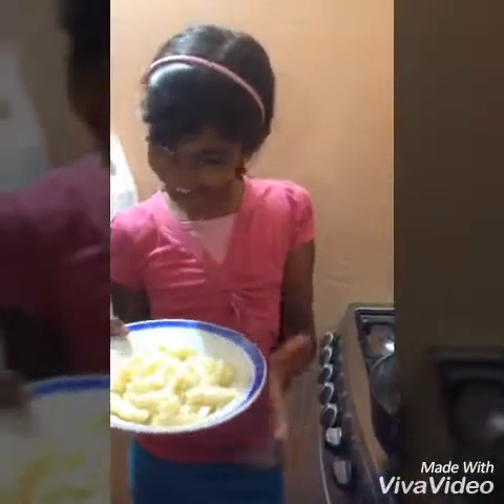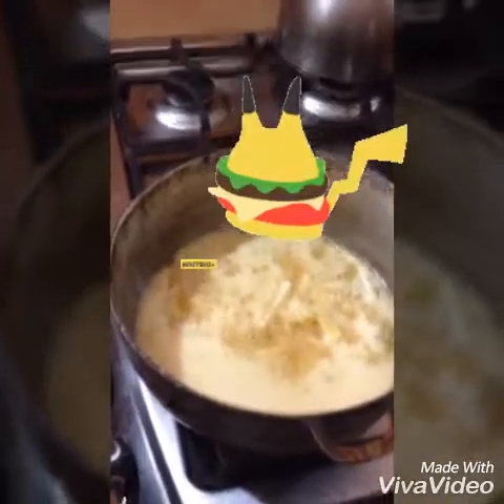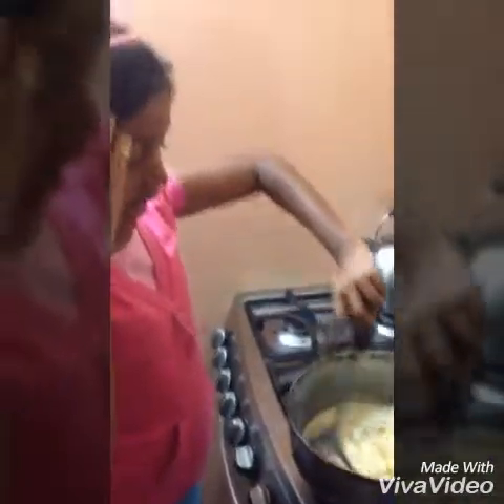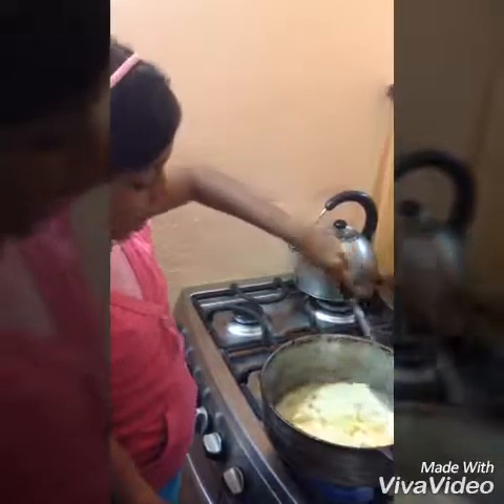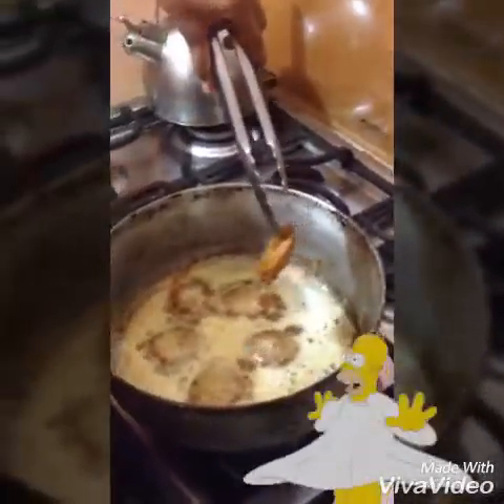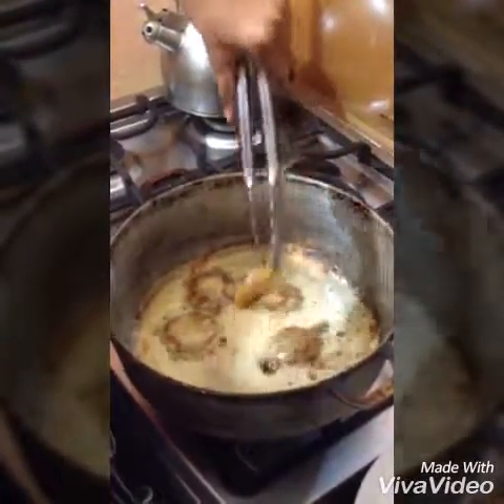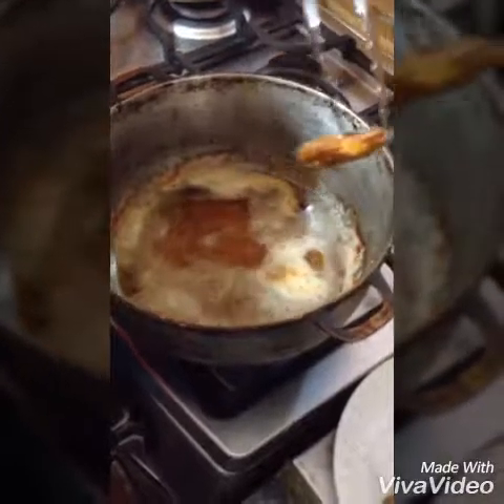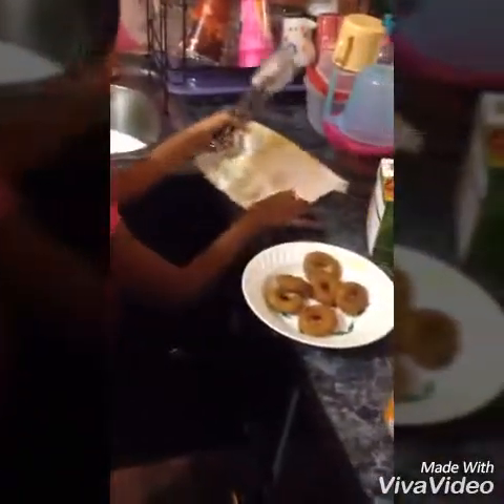Lilly's Recipes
chicken ring and fries, fried food, children cooking, lilly, neilisha, trinidad,